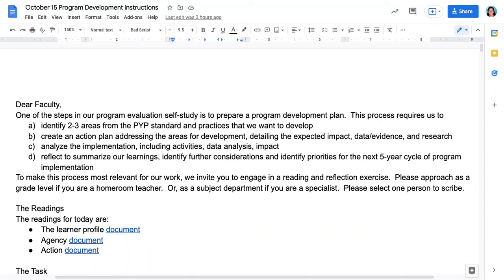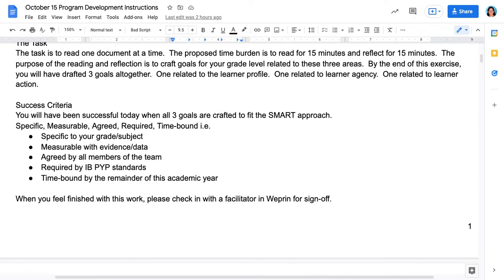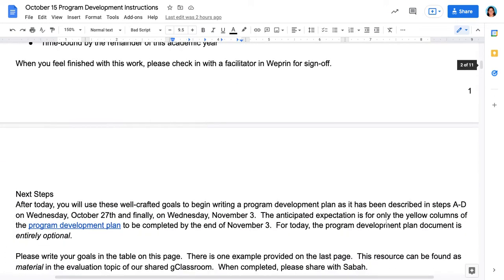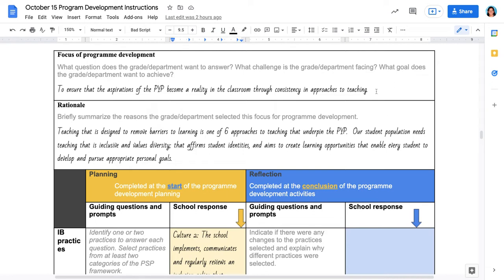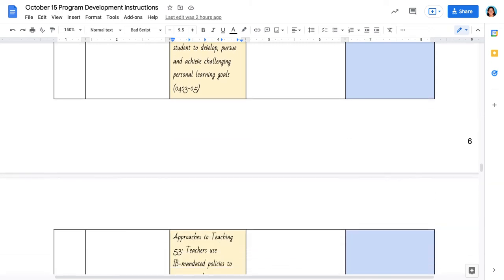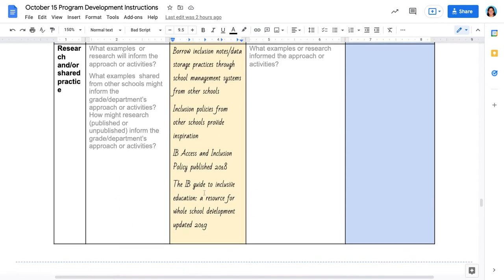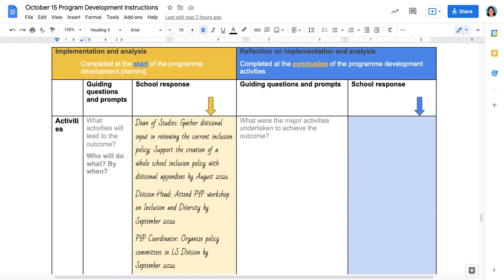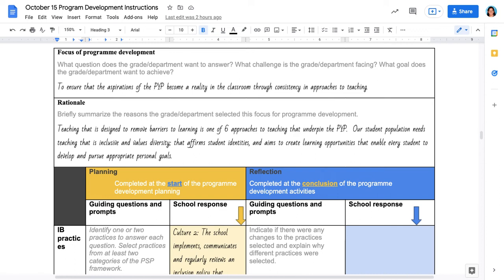How to Use the IB Programme Development Planning Document Part 2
This Part 2 video demonstrates how I used the International Baccalaureate Organization's sample programme development plan for programme evaluation purposes with grade level and single-subject teams for the Primary Years Programme. I set up the task for faculty to create action plans for their grade level team or department using the sample planning document provided. The International Baccalaureate Organization evaluation process has been enhanced by the 2020 Programme Standards and Practices. The Part 1 video explains how to use the sample document provided for this process. This is ONE way, not the only way to use this document with stakeholders.